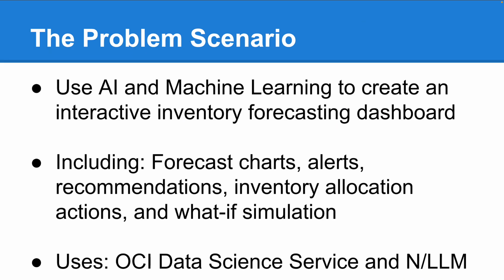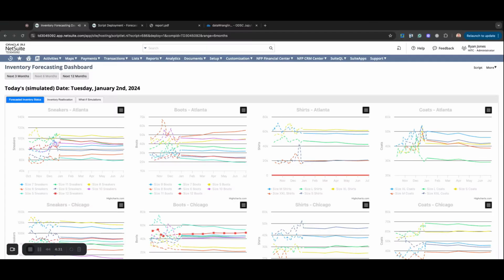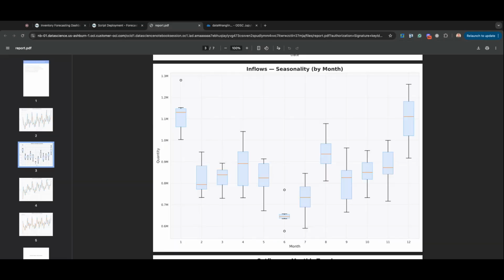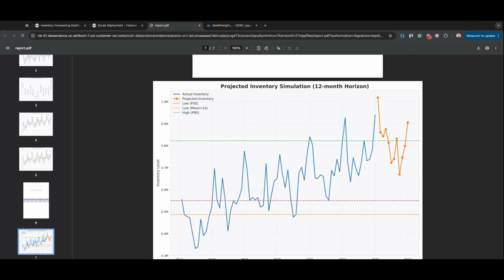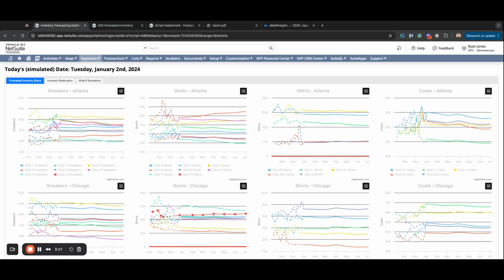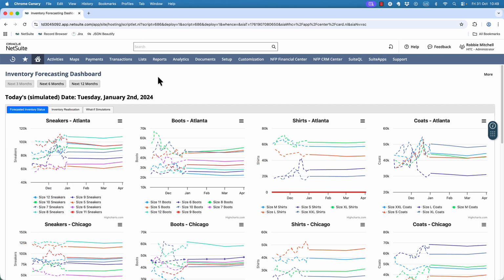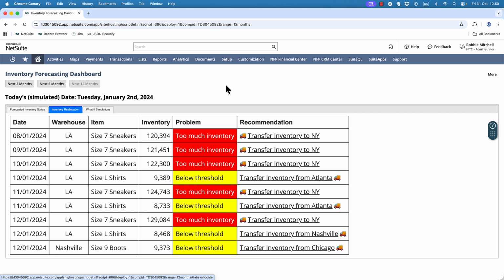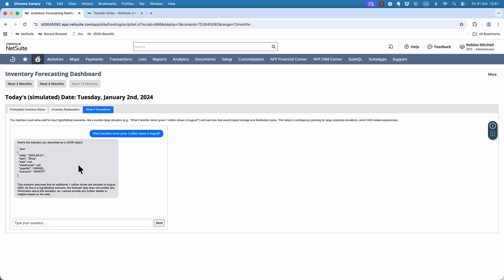SuiteWorld 2025 Hackathon4Good Solution Demo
Demo of Head in the Cloud Development’s solution for the SuiteWorld 2025 Hackathon4Good.  We created an inventory forecasting dashboard using SuiteScript and the OCI Data Science Service.  The solution includes forecast charts, alerts and recommendations, intelligent inventory allocation actions, and what-if simulations.